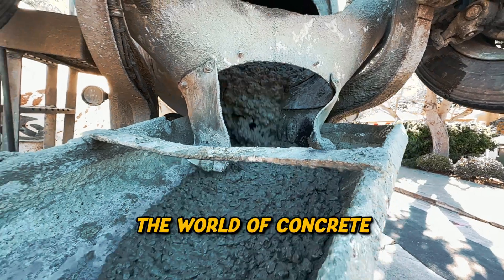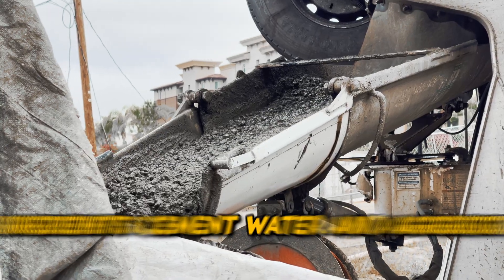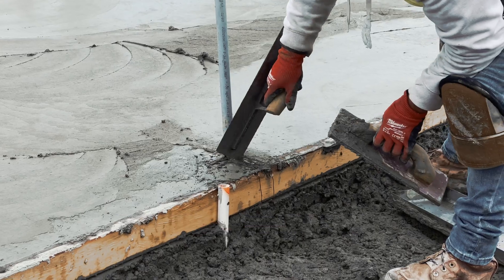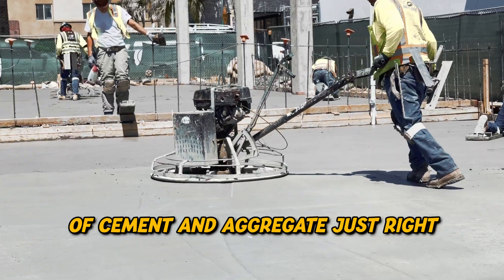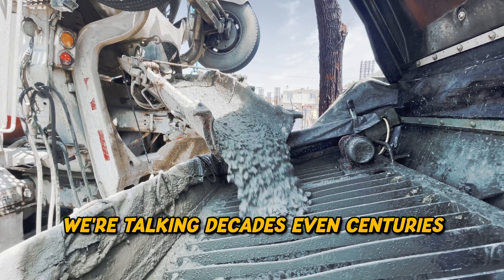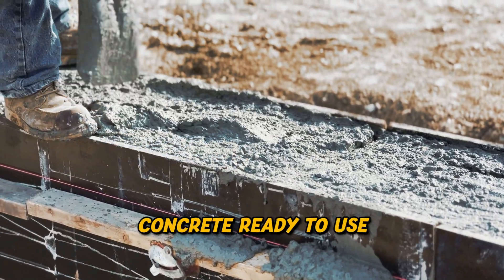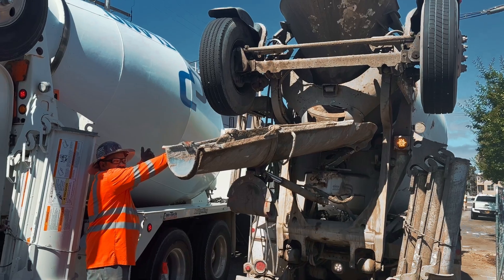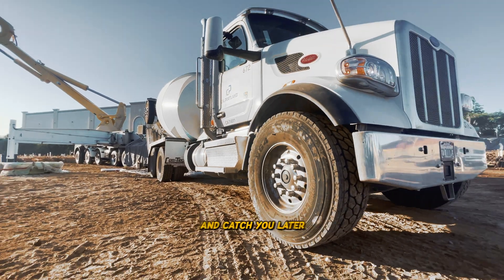What Is Concrete!?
Join us as we explore the world of concrete, one of the most crucial building materials. From the walls of your house to the streets you walk on, concrete is everywhere. But what exactly is concrete and how does it work? Let's dive in and break it down!

Concrete is a blend of three main ingredients: cement, water, and aggregate. Discover how these components come together to create the foundation of our modern world. Learn about its compressive strength, durability, and the process of making this magical mix. From buildings to bridges, concrete is the unsung hero of construction.

concrete - concrete mixers - ready mix - cement - construction truck - concrete pump

All images, video, and audio components contained are used in strict compliance with the appropriate permissions and licenses required in accordance with the YouTube Partner Program, Community guidelines & YouTube terms of service.